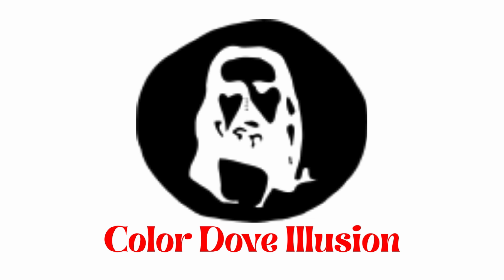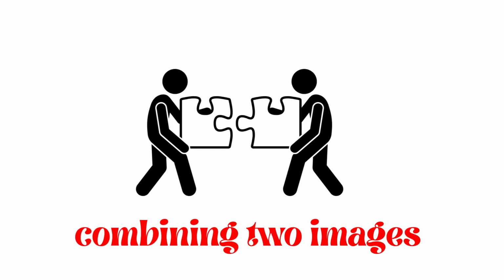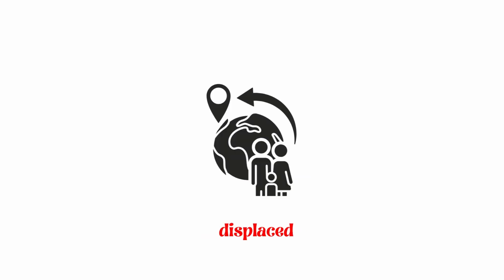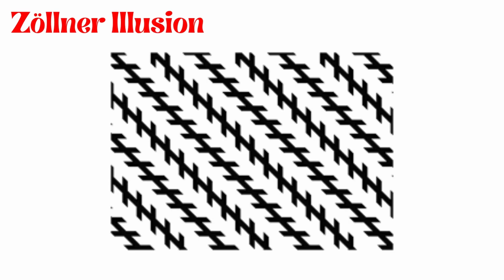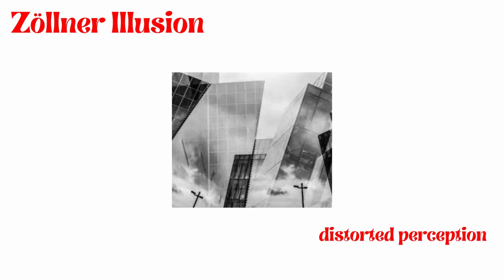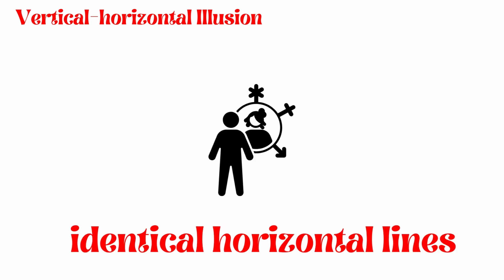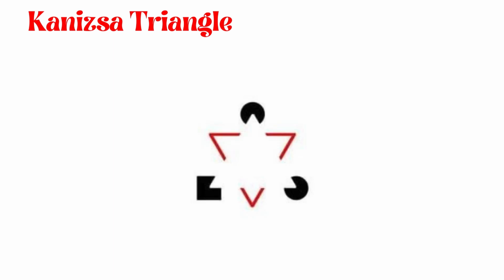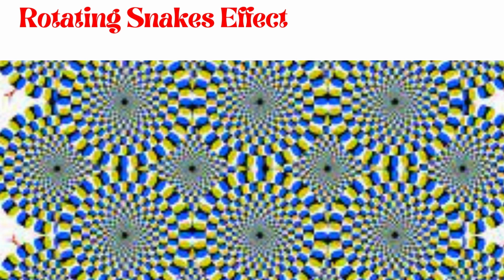Every Optical Illusion in 4 Minutes | Paint To Pin